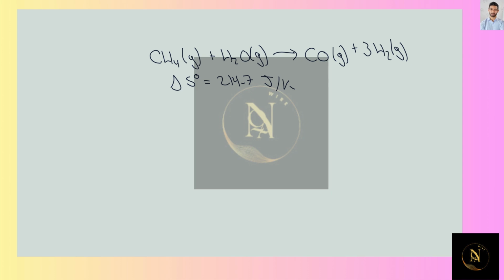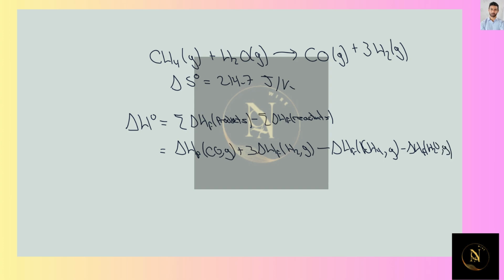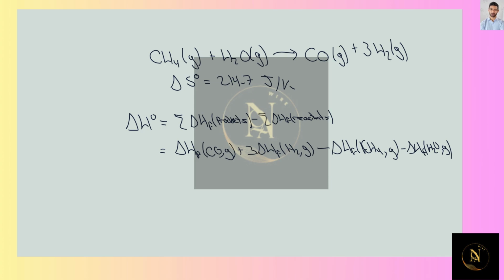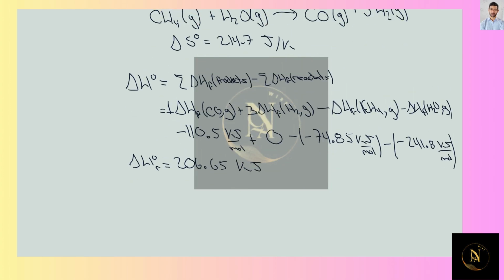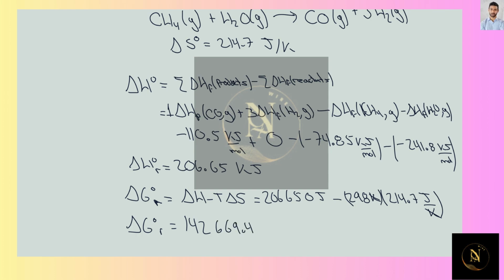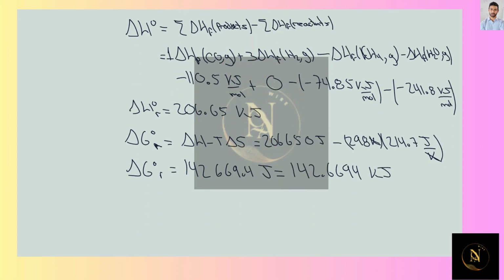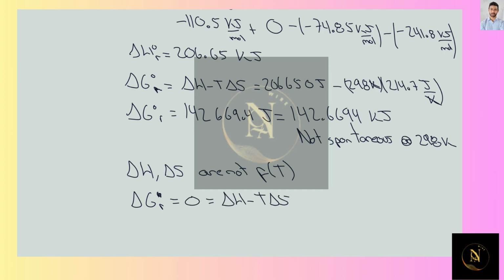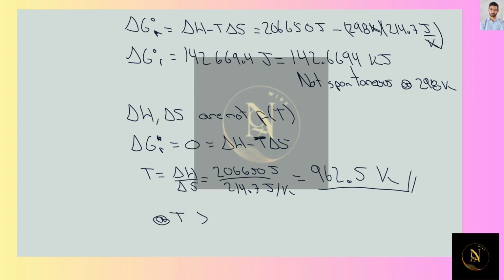[Chemistry] Methanol, is formed from methane and water in a two-step process. Step 1: Step 2: Calc